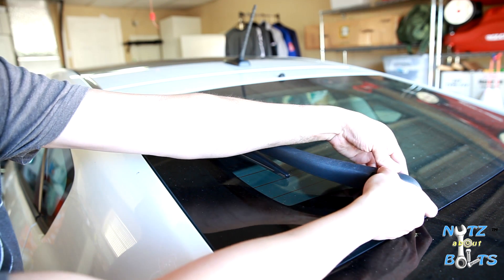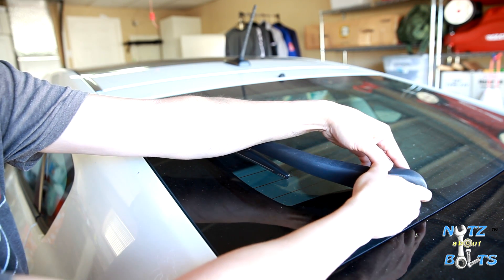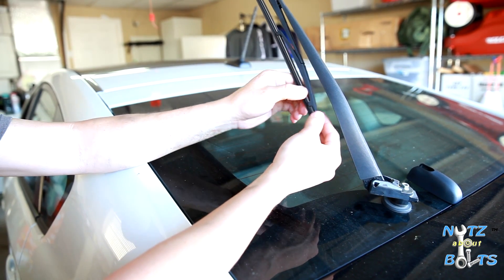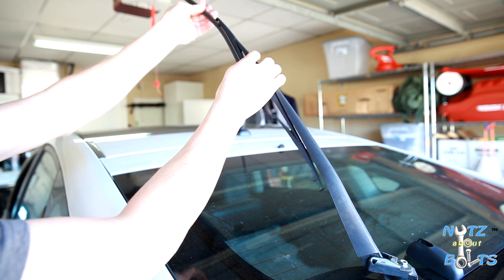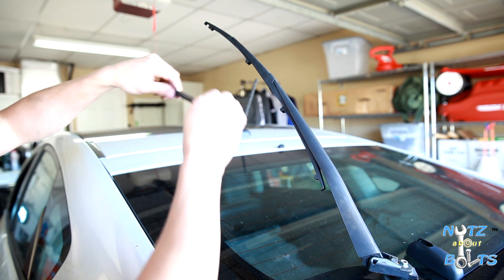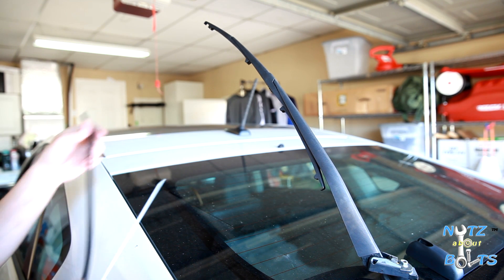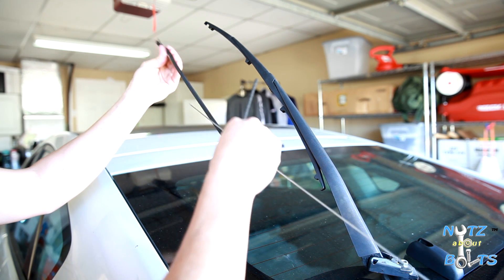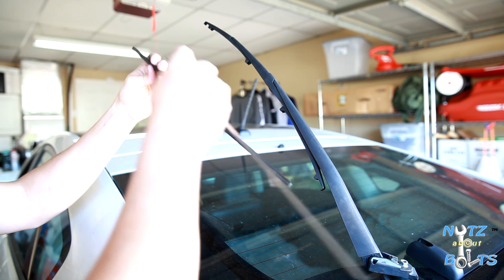2010-2015 Toyota Prius How to replace the rear wiper insert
2012 Toyota Prius rear wiper insert replacement.